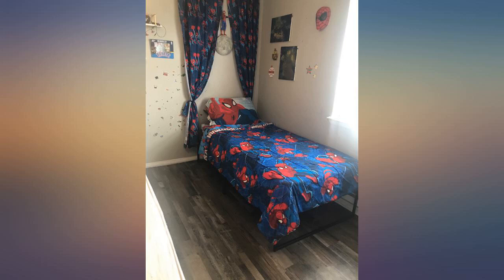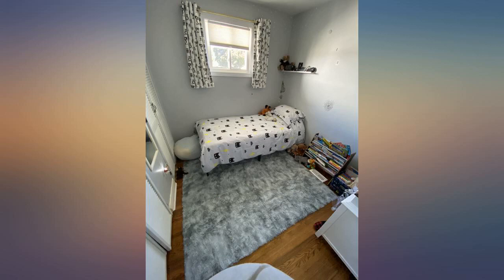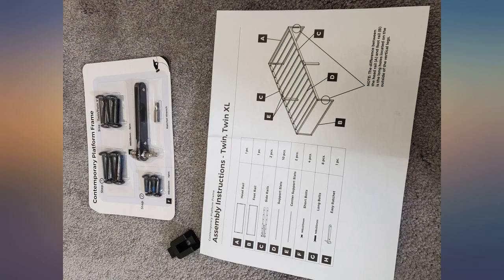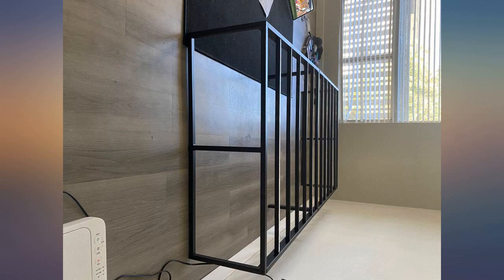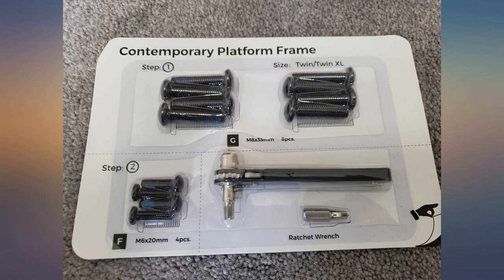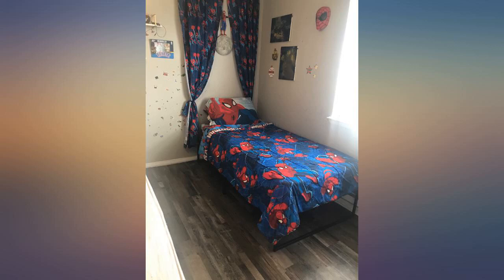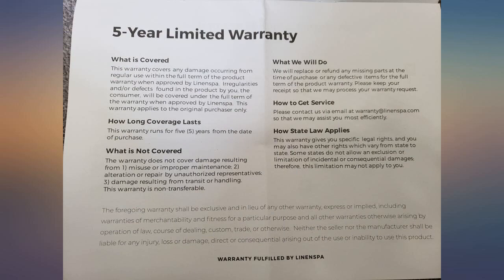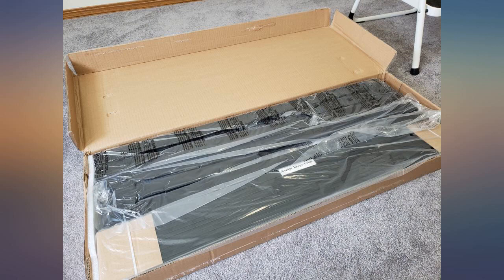LINENSPA Contemporary Platform Twin Metal Bed Frame - Steel Slats - Clearance for review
LINENSPA Contemporary Platform Twin Metal Bed Frame - Steel Slats - Clearance for Under Bed Storage

Main Features:
- SLEEK STEEL: All-steel design with matte black finish and clean lines create a contemporary bed frame that pairs well with all headboards and mattresses
- PLENTY OF SPACE: Elevated design creates a bed frame with storage space up to, so you don't have to sacrifice convenience for style
- GOODBYE BOX SPRING: No box spring needed with this frame, as metal slats provide support.
- EASY ASSMBLY: All hardware is included to quickly assemble this metal twin bed frame with just a partner and a screwdriver. Pictured headboard not included